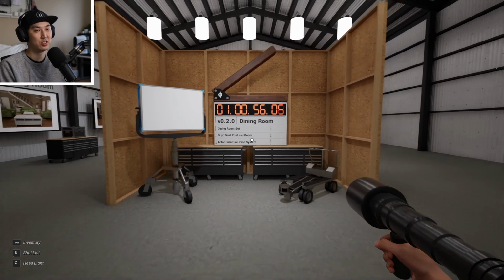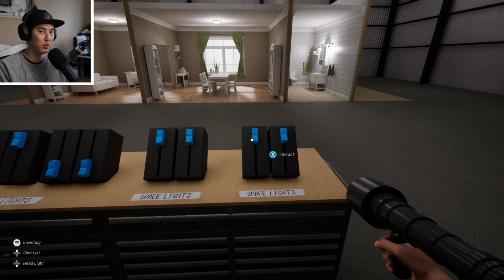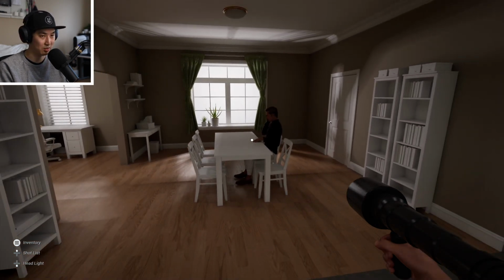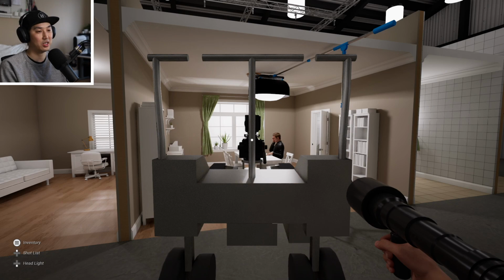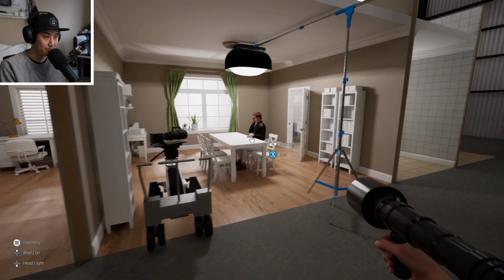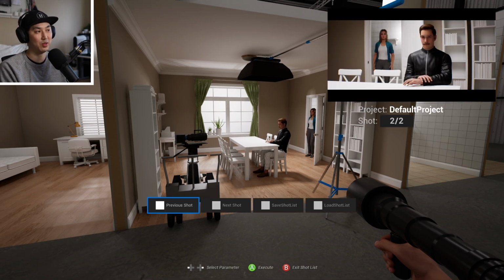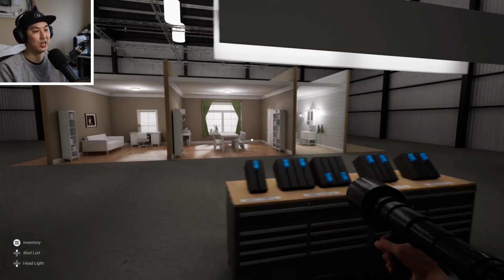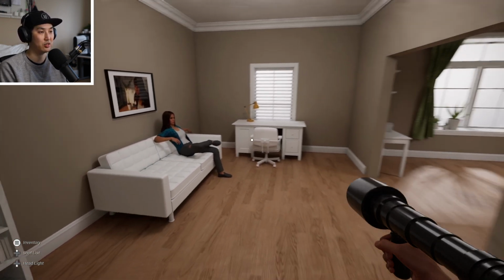Cine Tracer 2 (v0.2.0) Beginner 101 Tutorial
Cine Tracer 2 version 0.2.0 is a major update and older Project Saves may not open correctly.  On Steam it will be possible to switch to older "Branches" if you want to stay using an older version.

Version 0.2.0 adds a new Dining Room set, new grip equipment, and an actor + furniture posing system.  There is also a VERY experimental musician map that will be updated over time.